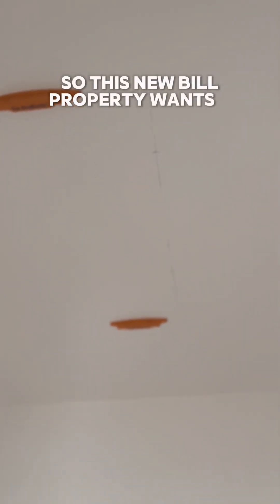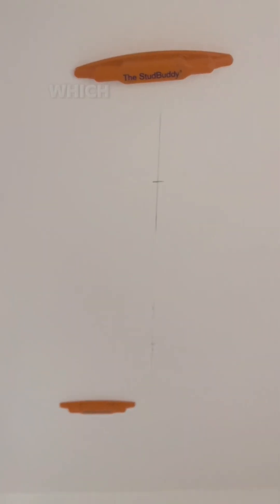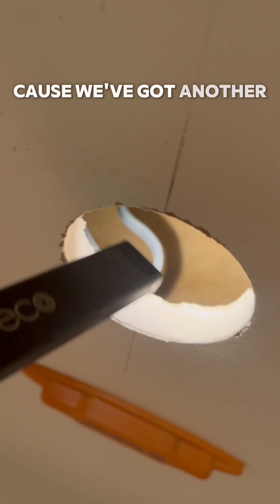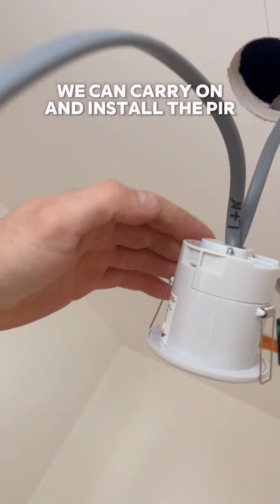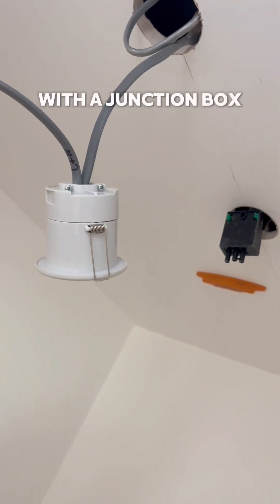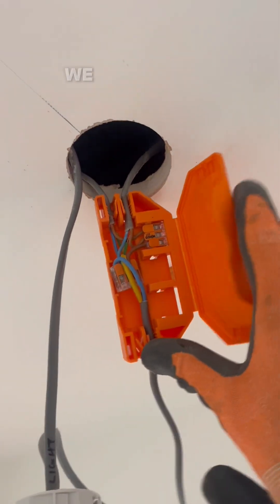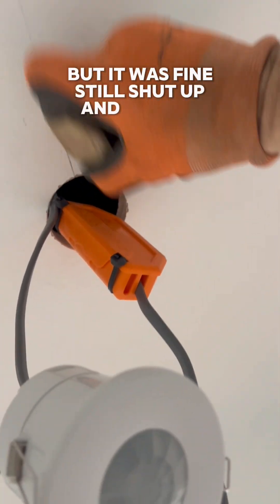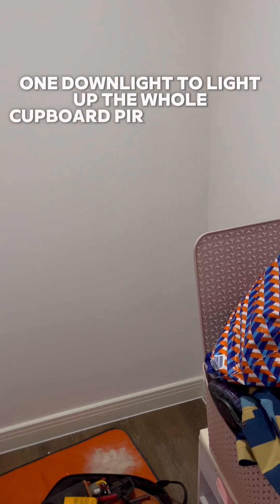PIR Lighting Circuit Install – Couldn’t Have Gone Smoother!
Ever had a job go exactly to plan? That’s what happened with this PIR lighting circuit install! In this video, I walk you through the entire process – from wiring up the sensor to testing the lights. If you’re tackling a PIR setup, this is the guide you need to get it right the first time.

🔹 What You’ll Learn:
✅ How to wire a PIR sensor for automatic lighting
✅ Best practices for positioning and cabling
✅ Common mistakes and how to avoid them
✅ How to test & troubleshoot the circuit

💬 Got a PIR-related question? Drop it in the comments – let’s get it sorted! 👇

The Tool Box Talks for Electricians Podcast is for Electricians interested in growing their knowledge ,skills and ultimately your business.
Ben has worked in the electrical trade for over 20 years all over the world.
From the age of 19 and going through a full apprenticeship to become a fully qualified electrician where he was employed by a number of electrical company's.

Moving on to being self employed Ben soon started to build his own electrical business.

Having to learn many things the hard way in building a successful electrical business like:
*Money management
*Qualifications needed
*Insurance cover
*Finding customers
The Toolbox Talks For Electricians Podcast has been created to help other electricians avoid those mistakes and take your electrical business to the next level.

Along with electricians banter along the way.

Inside the Toolbox Talks for Electricians community Ben has loaded it up with free downloads to help grow a successful business, along with FREE giveaways.

By being part of the Toolbox Talks Community you will find out just what it takes to have a successful electrical business.
Along with how to keep your electrical business at the front of existing paying customers minds and find out how to use those customers to grow your business even more.